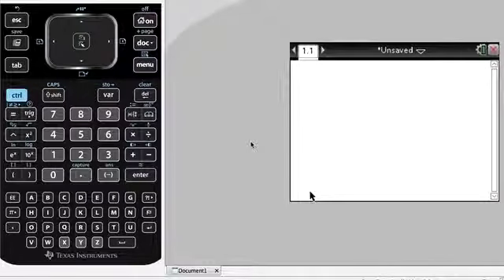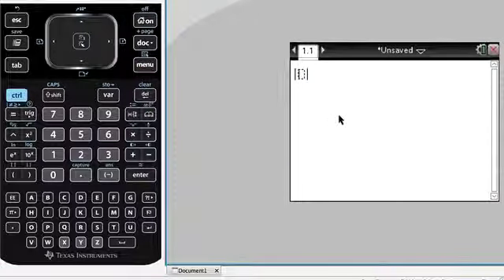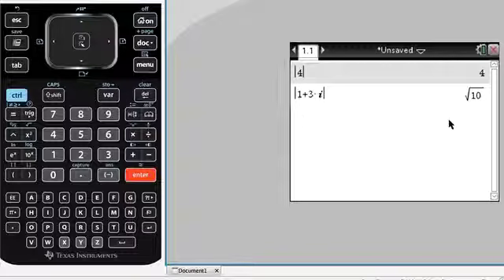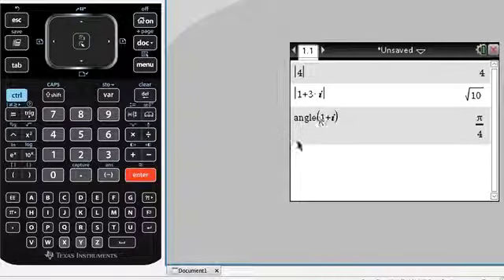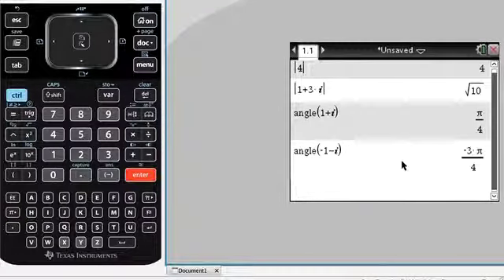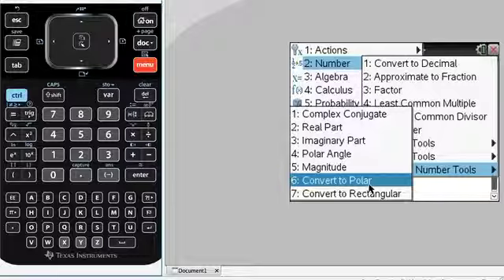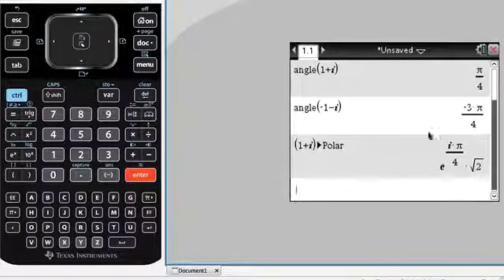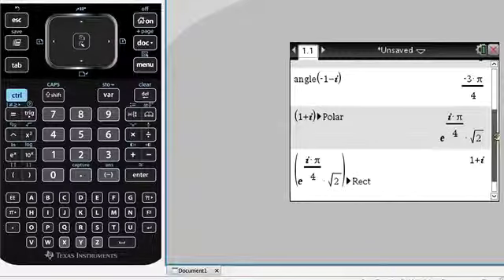4C 2 CAS to find Polar form